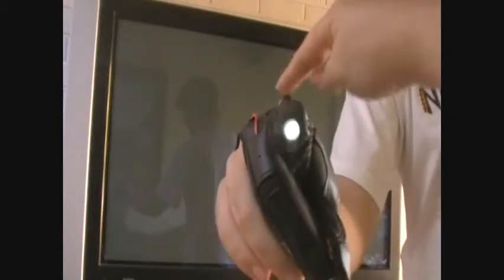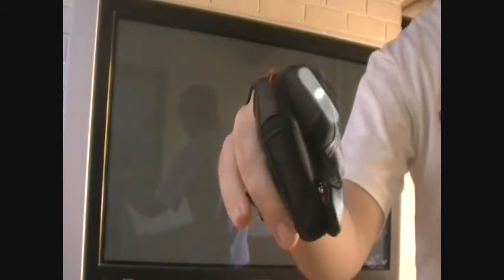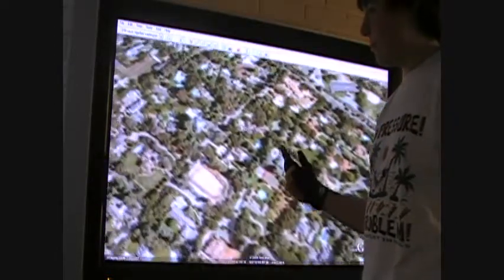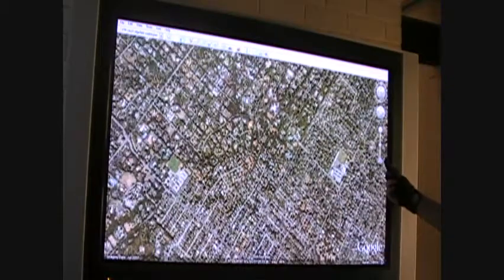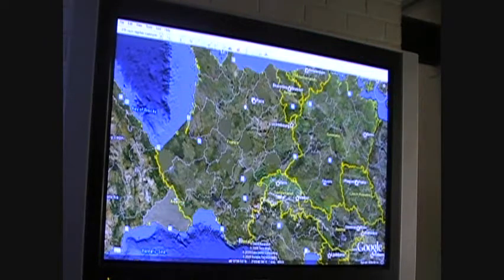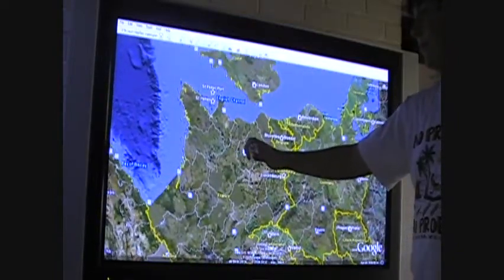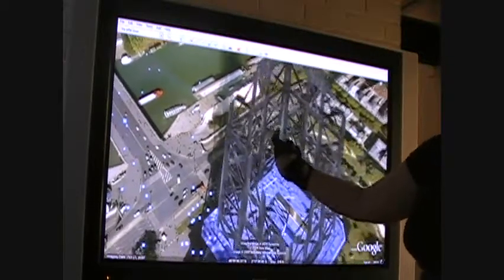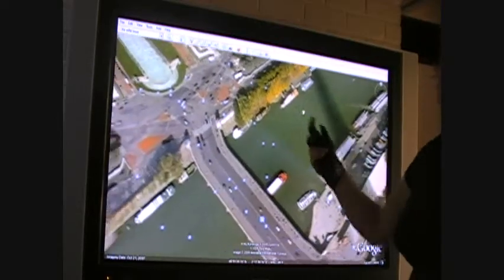IR Glove and "Wii-mote" Demonstration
Hey there, this is a project that we've been working on for a few days as part of the Wiimote Project (which you can find by simply Googling it, there is a ton of great information and work being posted). We've constructed two infrared LED devices paired with a Nindendo Wii controller, or Wiimote, and a PC with a bluetooth USB dongle. Both devices are simple circuits containing a battery, an LED, resistors, wires, and solder. The first one that we built was the "Wiimote Wiimote," which is an LED in the form factor of a wiimote-shaped candy dispenser. The second device was built into a glove that uses the fingertips to close the circuit.  Also, we should offer a quick apology for being incapable of naming fingers correctly. XDDD

Additionally, we'd like to thank Johnny Lee, Boonjin, and Google (Earth).